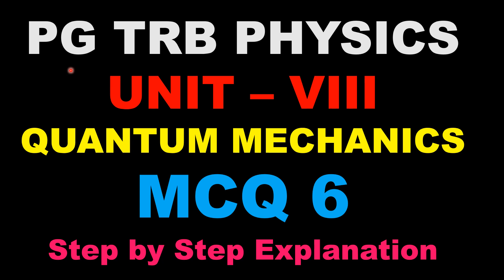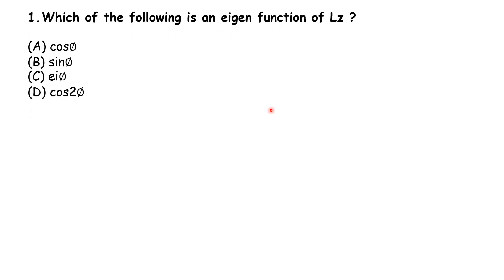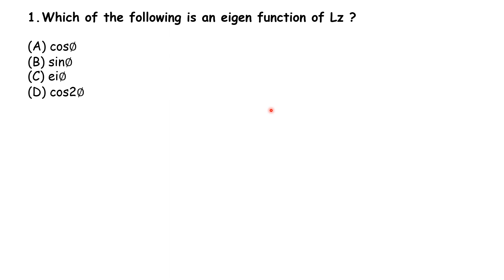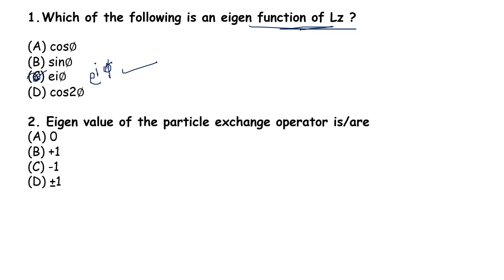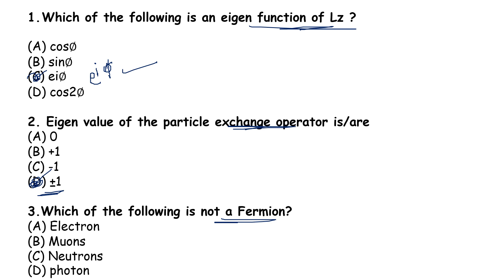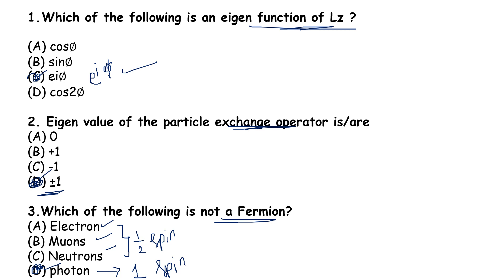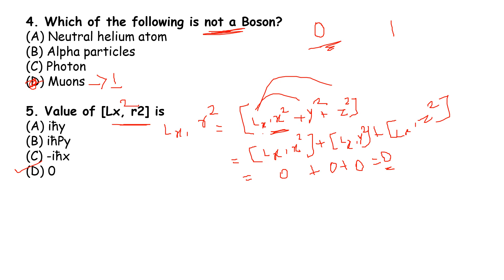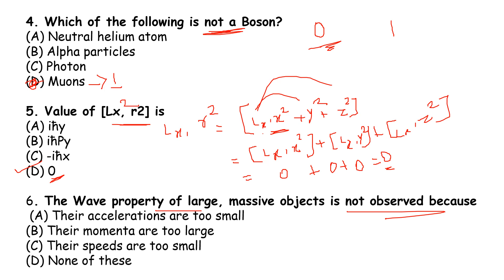PG TRB PHYSICS | UNIT VIII |Quantum mechanics | MCQ 6| Important Questions | SS Academy for physics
PG TRB – PHYSICS | UNIT – VIII | Quantum mechanics
| MCQ 6  | Important Questions | SS Academy for physics
Multiple choice questions in Quantum mechanics
MCQ Quantum mechanics
PG TRB, UG TRB, POLYTECHNIC - Physics , engineering TRB physics , AEEO TRB & TNSET - physics

Which of the following is an eigen function of Lz ?

Eigen value of the particle exchange operator is/are

Which of the following is not a Fermion?

Which of the following is not a Boson?

Value of [Lx, r2] is

The Wave property of large, massive objects is not observed because

Electrons are emitted from a metal surface when light falling on it has a minimum

If Planck’s constant h be greater than 6.625×10-34 J is

The de-Broglie wavelength λ for an electron of energy 150eV is

Quantum theory indicates